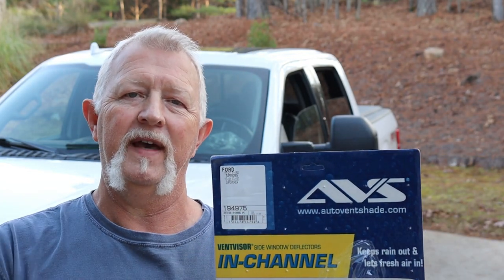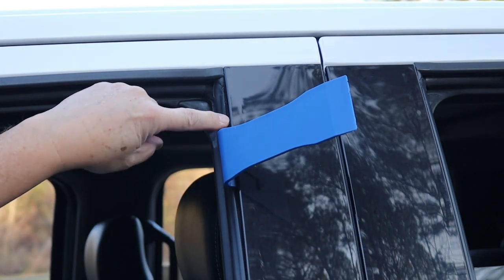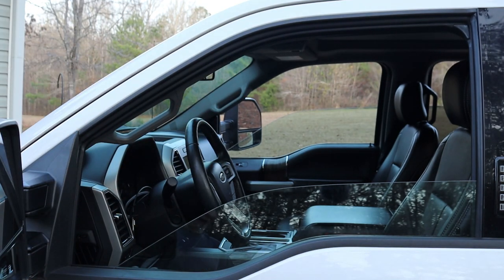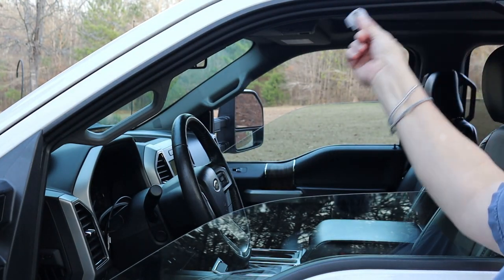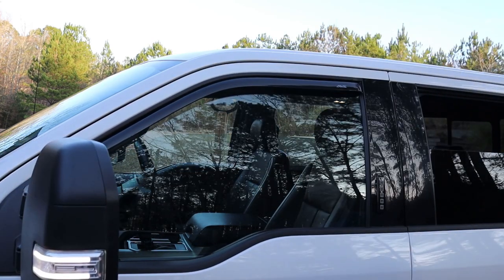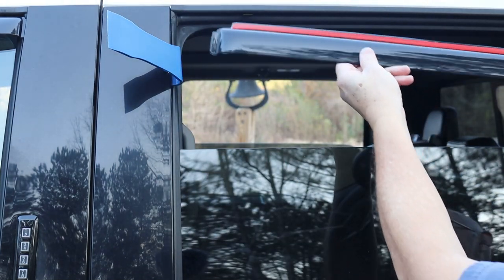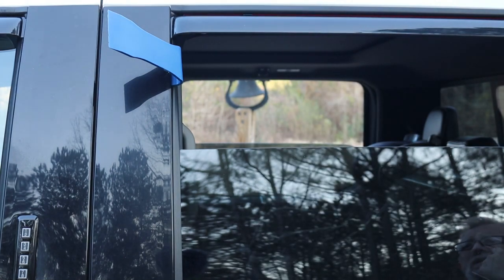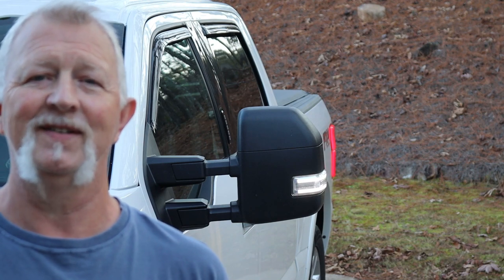2015 to 2021 Ford F150 AVS In-Channel Window Visors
Install AVS In-Channel Window Vent Visors in a 2015 to 2021 Ford F-150 Supercrew with no bounceback problems.  The key to a trouble-free installation is in getting the visor tabs installed correctly.  If you follow these instructions, you won't have any trouble with window bounce back.

In-Channel Visors 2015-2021 F-150 Supercrew
Trim Tool Set

3-TON FLOOR JACK
CORDLESS DRILL and DRIVER: PORTER CABLE

Dennis Coffey
AVS In-Channel Window Visors
Window Deflectors
Vent Visors
Window Visors
Wind Deflectors
2015 F-150
2016 F-150
2017 F-150
2018 F-150
2019 F-150
2020 F-150
2021 F-150

CoffeyCraftsmanCo.com
Dennis Coffey
Window Visors 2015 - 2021 Ford F-150 F150